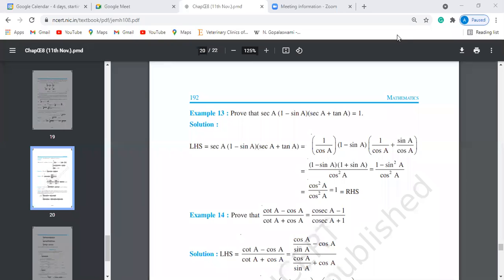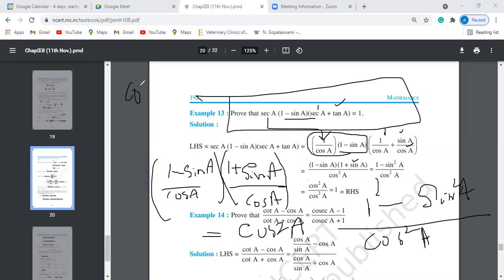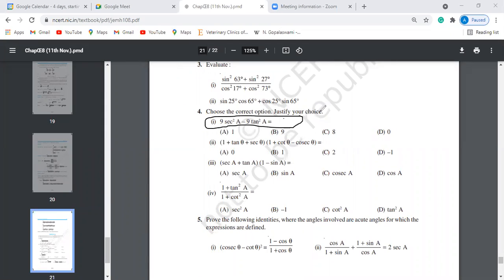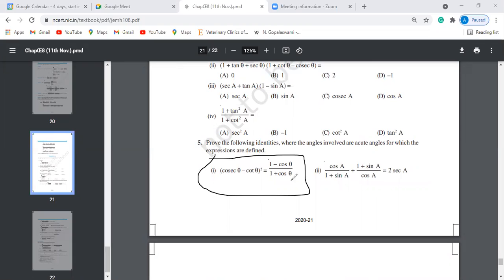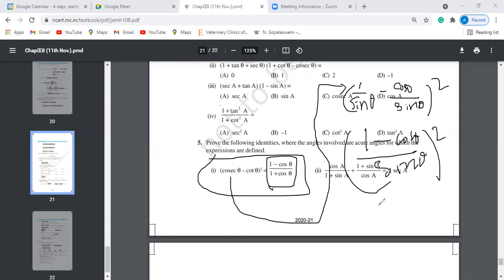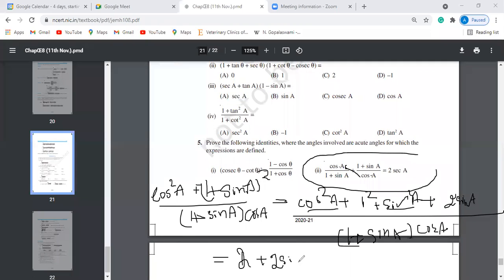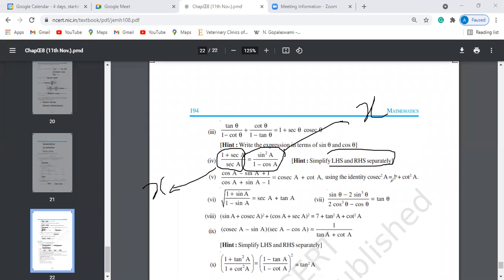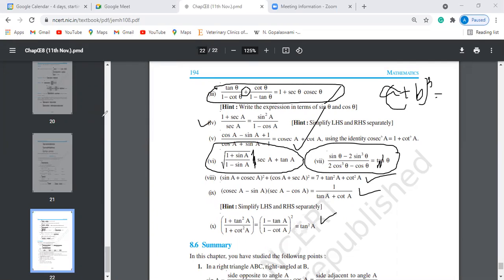Introduction to trigonometry- 4